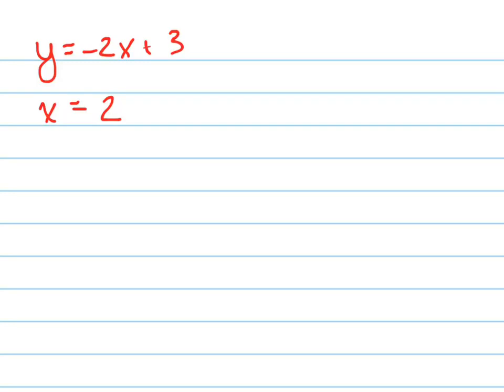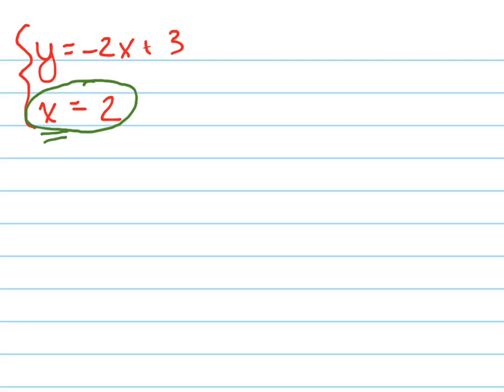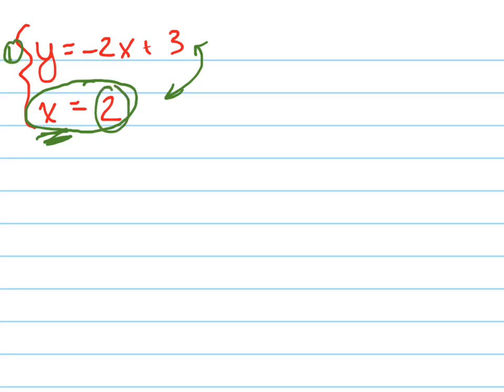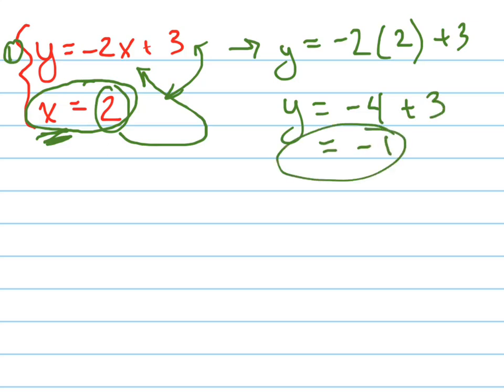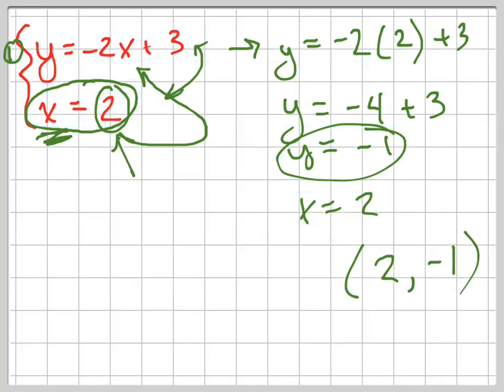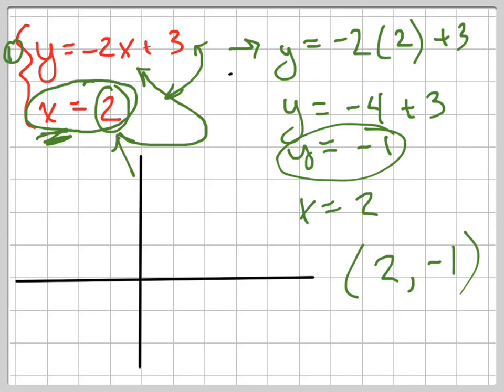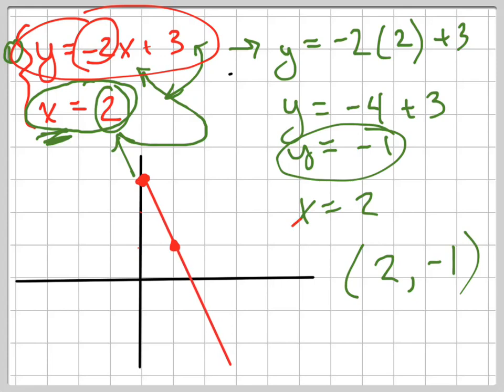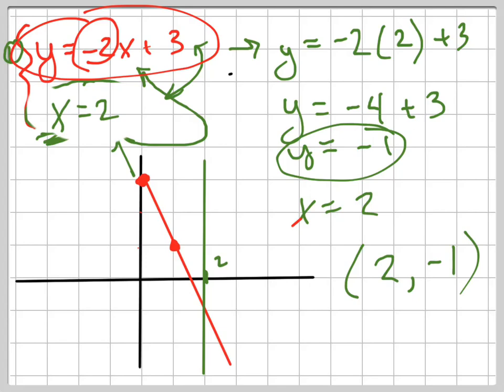Solve the system (substitution and graphing); y=-2x+3, x=2